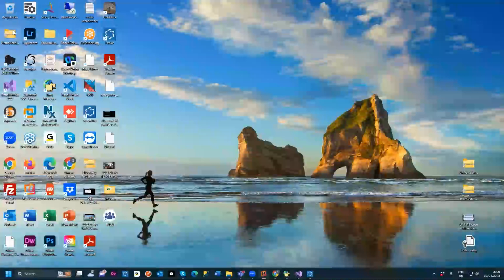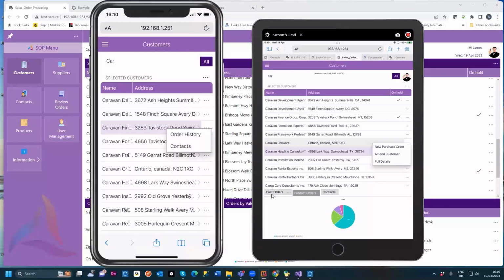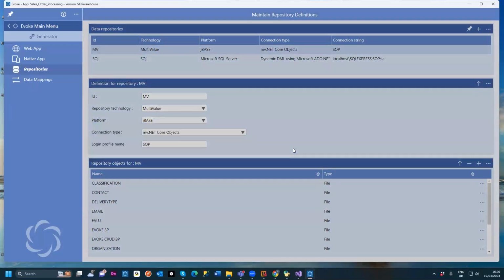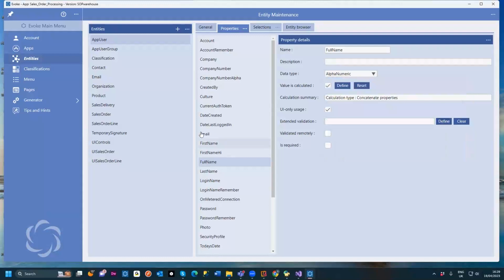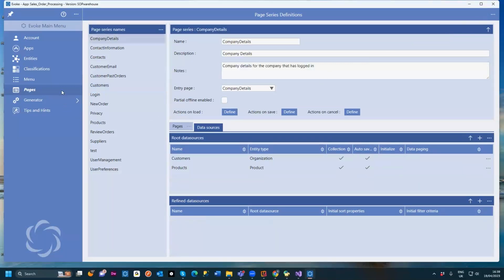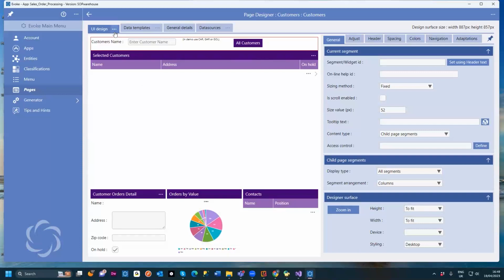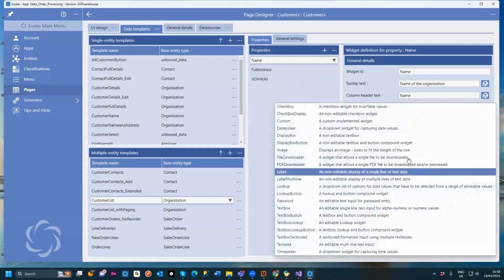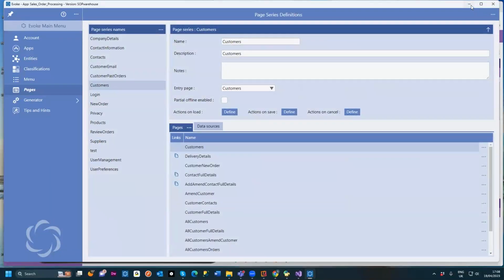EvokeDemonstration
Demonstration of the Evoke product